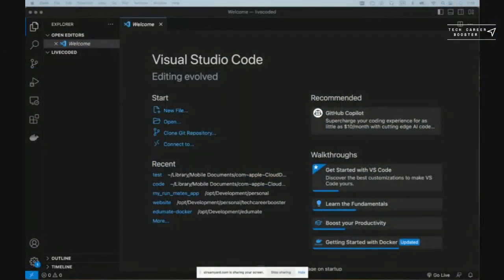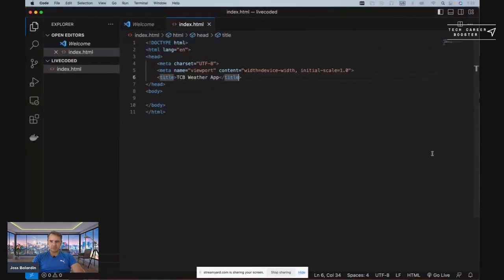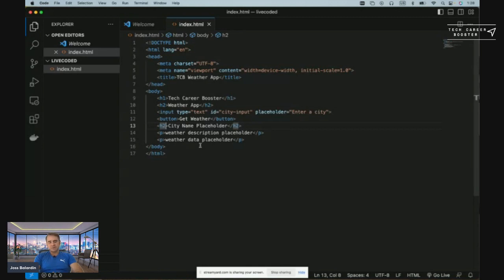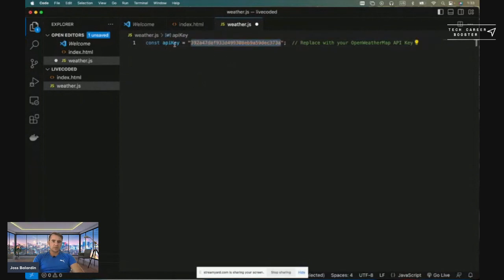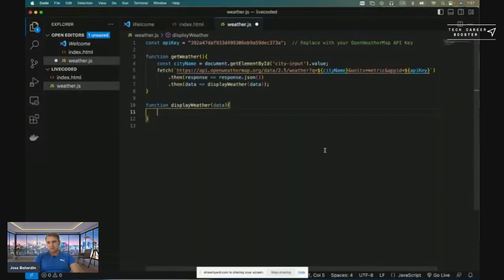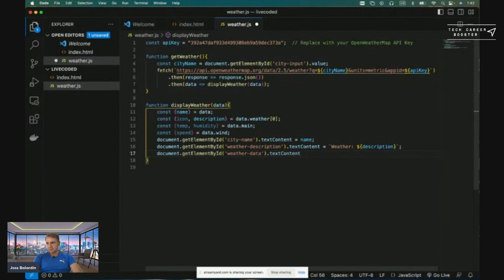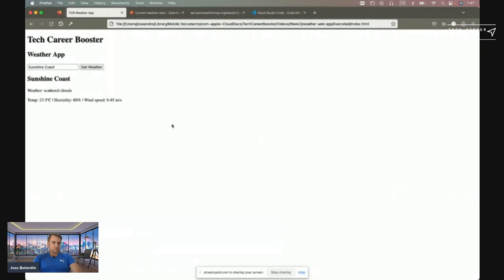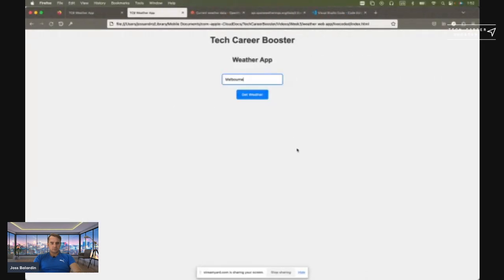Your First Code: A Gentle Introduction to Building a Weather App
Are you new to coding and eager to create something real? In this beginner-friendly tutorial, we'll build a simple yet cool weather application using HTML, CSS, and JavaScript. No prior coding experience is required! 🚀

We'll leverage APIs to fetch live weather data from across the globe and display it on our very own webpage. By the end of this tutorial, you'll have your own functioning weather app and, more importantly, you'll gain the knowledge to build many more applications using APIs.

You'll learn:

How to set up and style your webpage using HTML/CSS 🎨
How to make your webpage interactive with JavaScript 🖥️
How to work with APIs to fetch real-time data 🌐
Error handling to ensure your application runs smoothly 🔧
This project isn't just a fun way to test your coding skills, it's also a useful tool you can use every day! So let's dive into this coding adventure together and create something amazing!

If you're not familiar with HTML, CSS, and JavaScript, consider checking out my earlier videos on these topics. Happy Coding! 👩‍💻👨‍💻